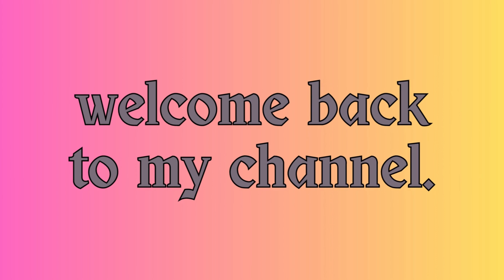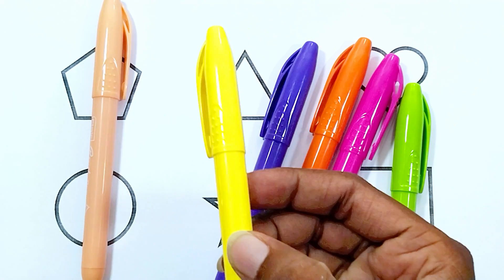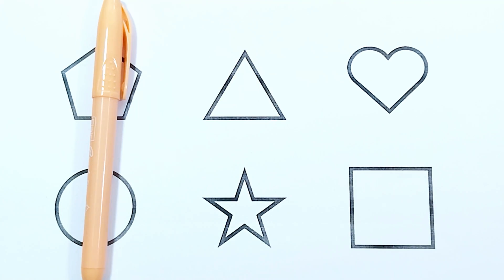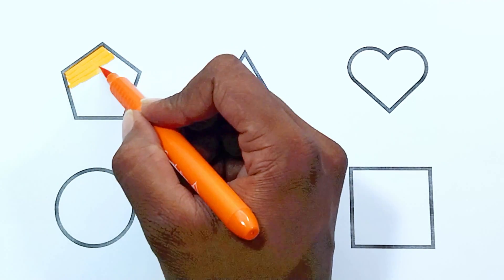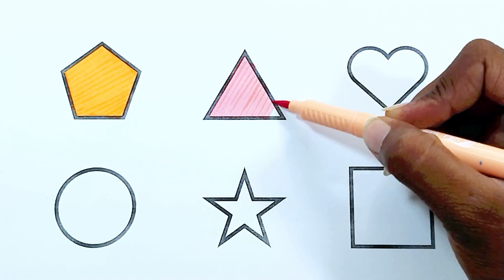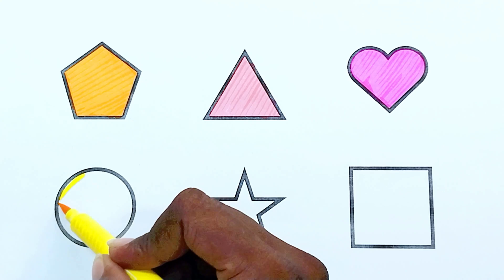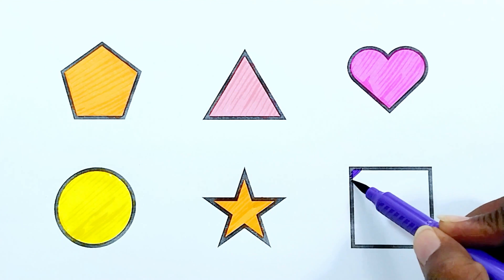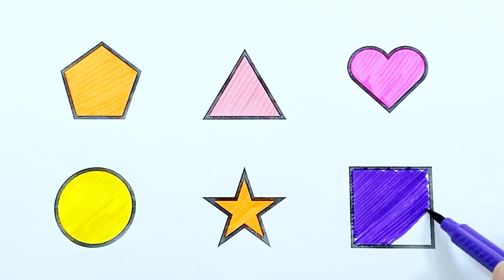Learn Shapes,Colors,Educational video for Kids | 2d shapes drawing | Preschool Learning for toddlers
decagon
nonagon
semicircle
arrow
Triangle
circle
heart
star
Pentagon
square
shapes
rhombus
parallelogram
trapezoid
heptagon
octagon

learn shapes
2d shapes
learn colors
2d shapes for kids
shapes drawing